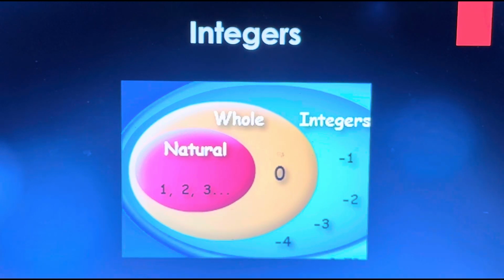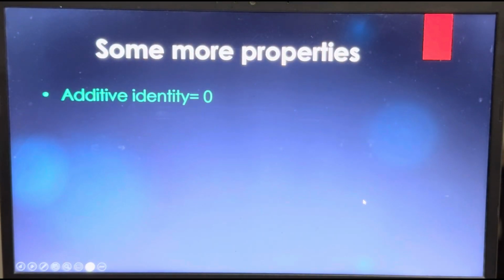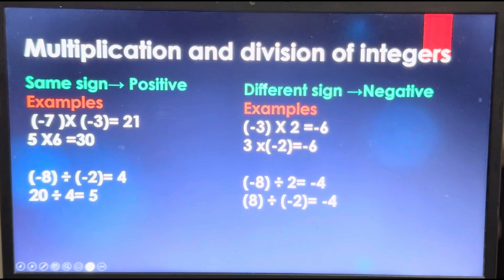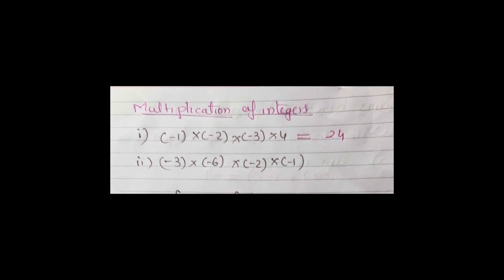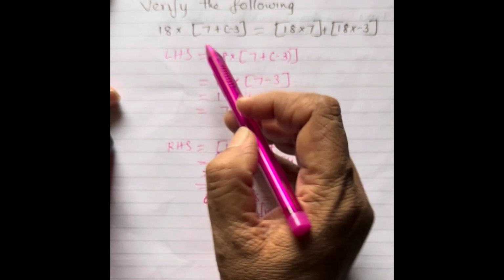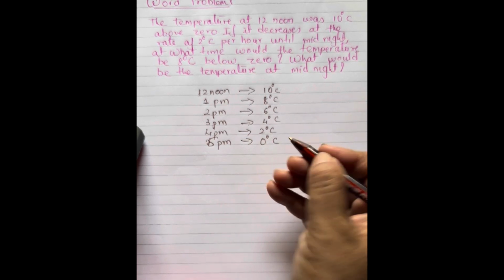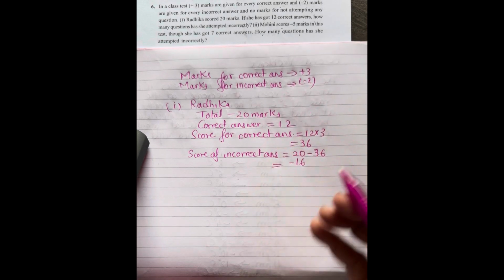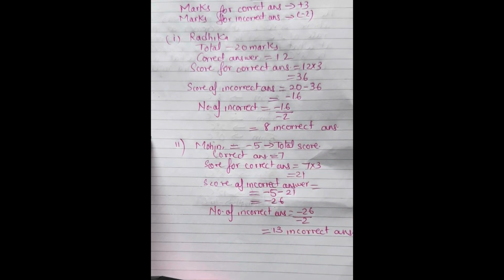Class7- Mathematics- Chapter 1- Integers. Old NCERT- Revise in a Flash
Chapter 1- Integers-Revision before exams
Explanation of all concepts with examples of each type